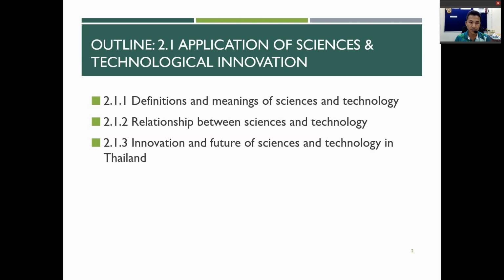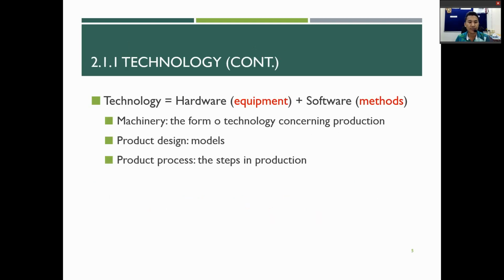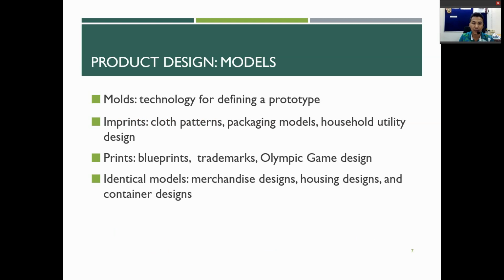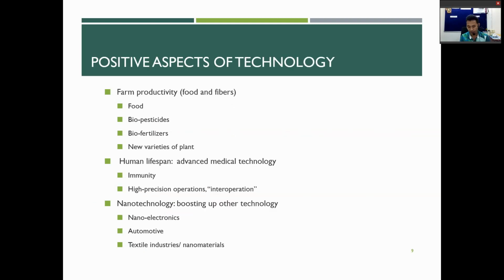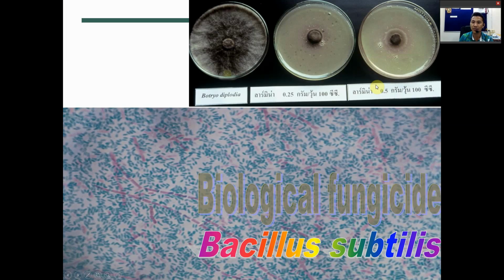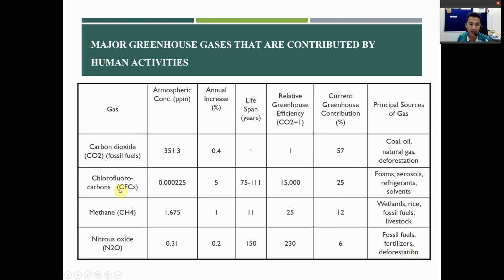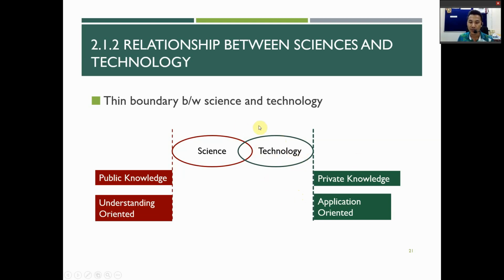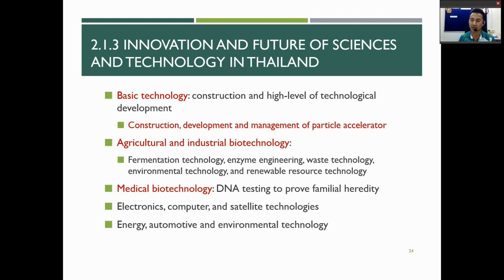2-1 application of sci andadvances in technology